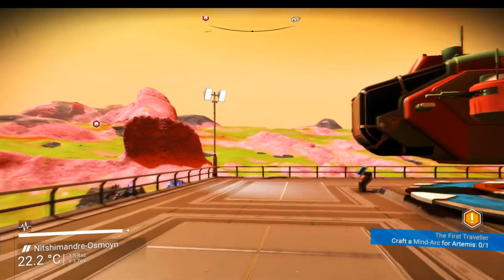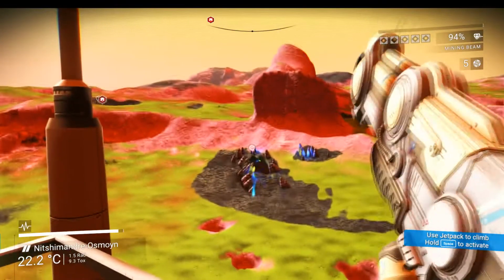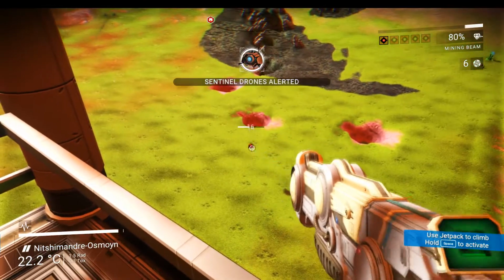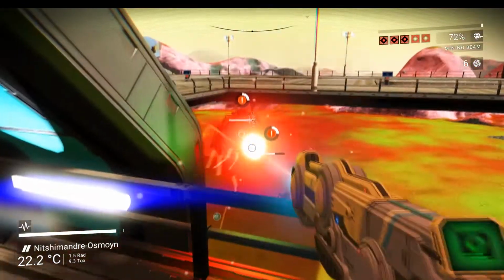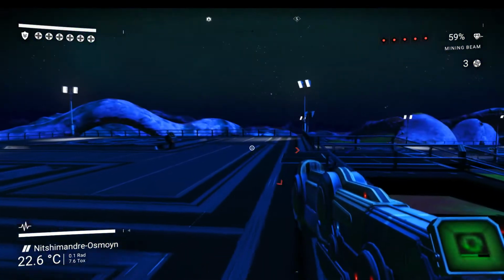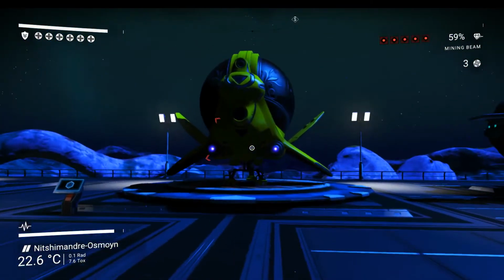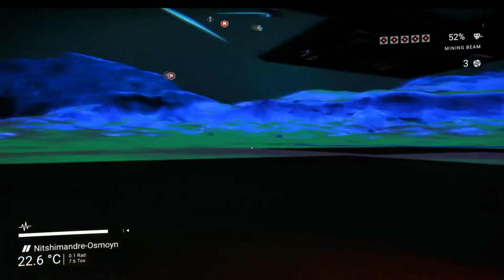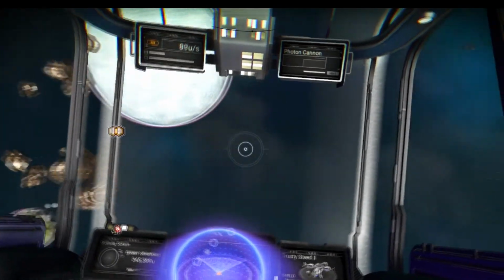Destroying High Level Sentinels : No Man's Sky Gameplay (Atlas Rises)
This is a short video on how to take on and destroy the high level sentinels, e.g.  the quadrupedal and walker sentinels.  I would like to thank Satobatsu Kaiba  for posting this very useful tip.  It can be used to complete the high level sentinel mission that can be obtained on the trading station.

to falter.
30 hours of new story content.